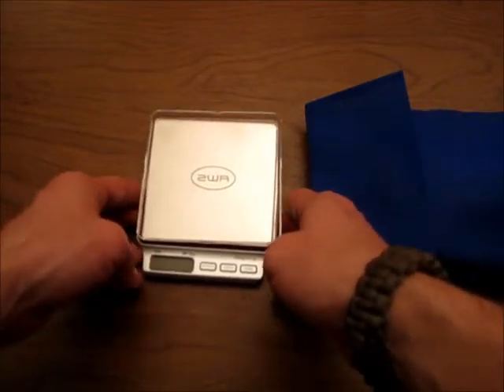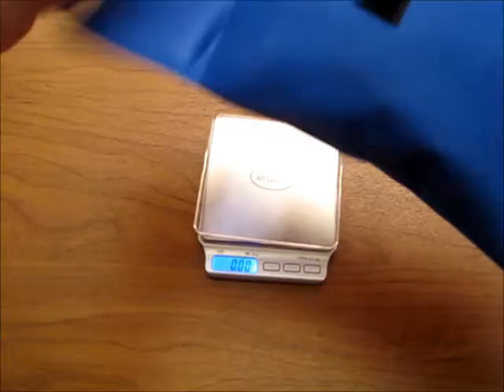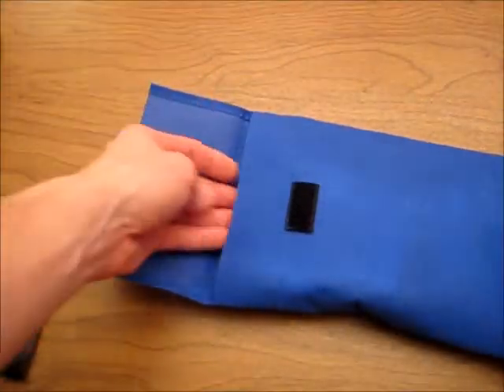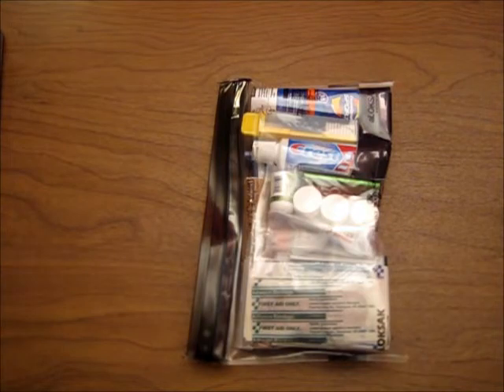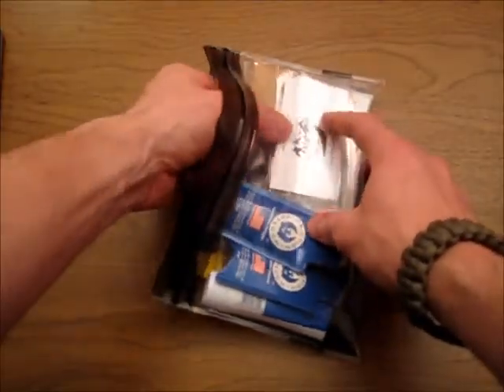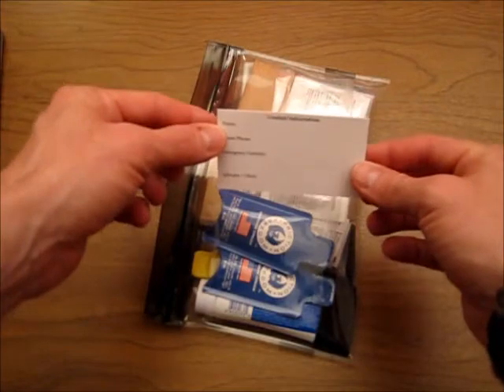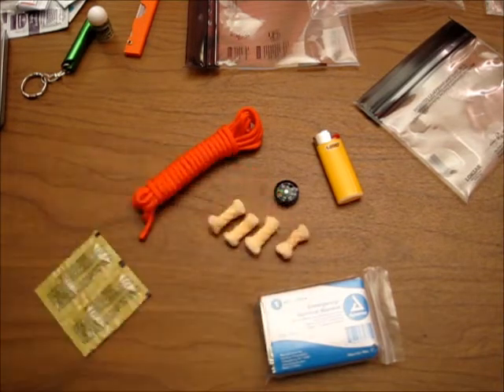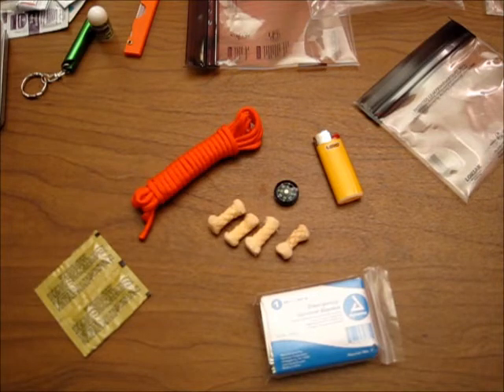Contents of the StayOutThere kit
Walkthrough of the contents for the Pale Spruce overnight StayOutThere kit